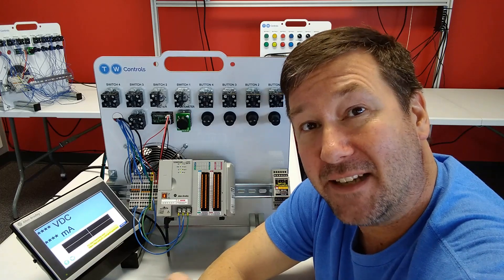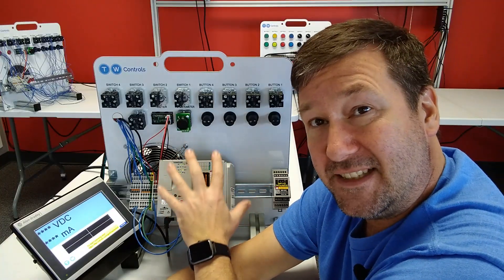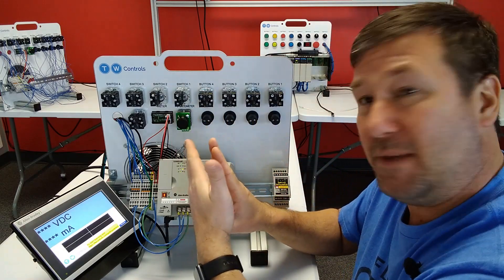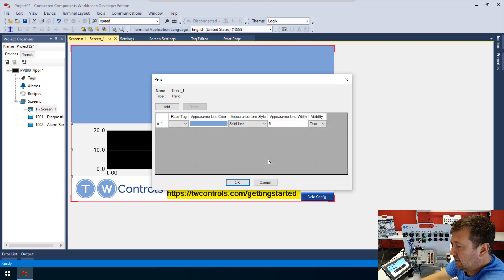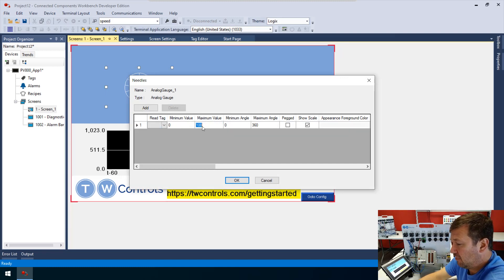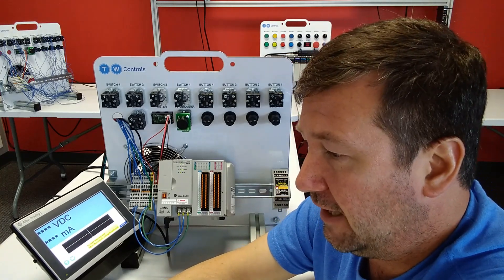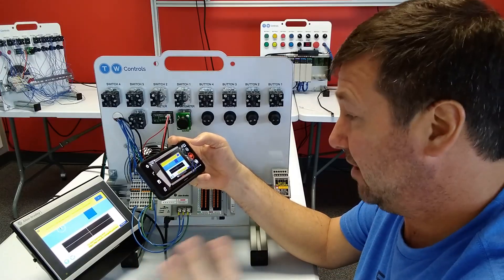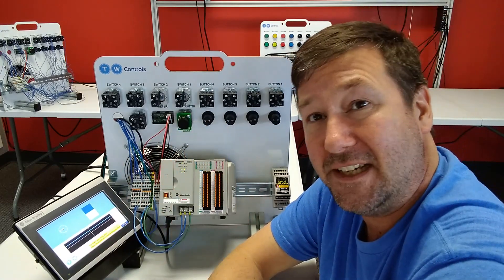Allen Bradley Panelview 800 HMI to Compactlogix PLC Communications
The Allen Bradley Panelview 800 HMI can be configured in CCW to communicate with a Compactlogix PLC.  The biggest mistake I see programmers make is excluding the "backplane" and "slot" from the communications path.  Where as when you are communicating with a Micro800 PLC and you only need to enter the PLC IP Address such as "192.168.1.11", in the case of the Compactlogix, you must enter the full path of "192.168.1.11,1.0".  In this video, we help you understand why you must enter the 1,0.